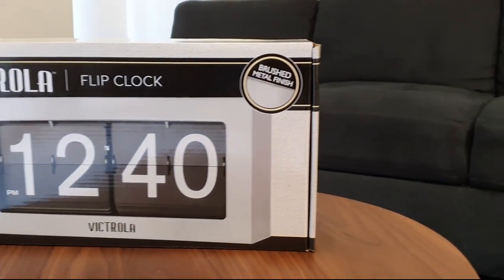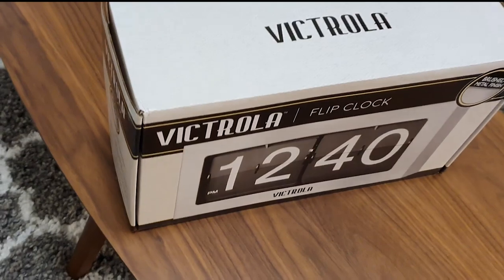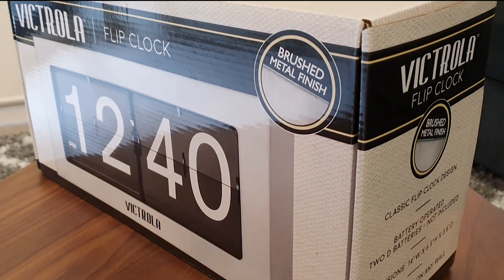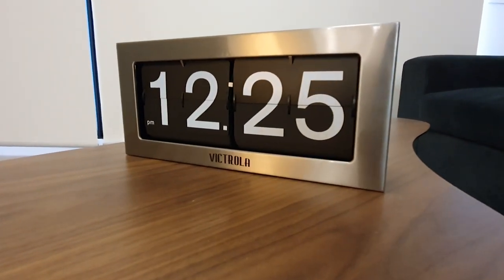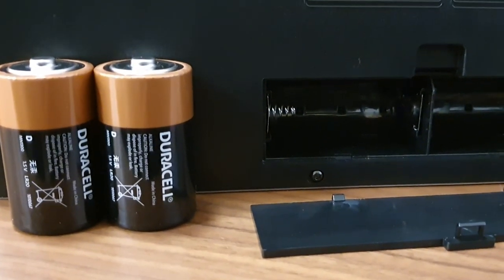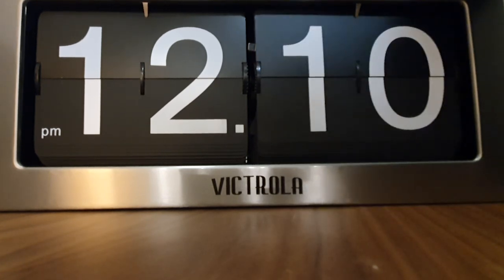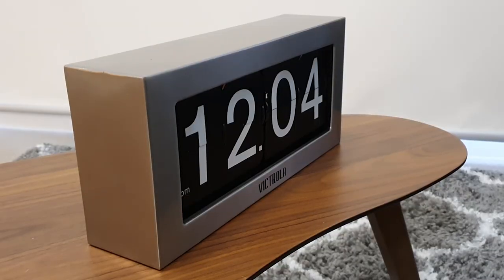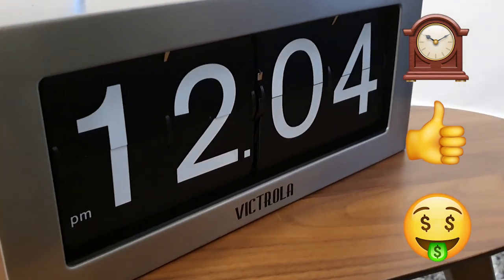Victrola Flip Clock Unboxing & Review | Victrola VC-425-SLV Flip Clock Large Silver Quick Review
Clock Dimensions: 14.6 x 3.5 x 6.9 inches
Clock Weight: 4.72 pounds

I've been curious about this clock for a while, but couldn't find any YouTube videos about it. I decided to risk it and buy it anyway, and thankfully, I am REALLY pleased with my purchase!

If you're after an affordable(!) flip clock, that looks great, is quiet, and seems to be good quality for the price, I definitely recommend it!